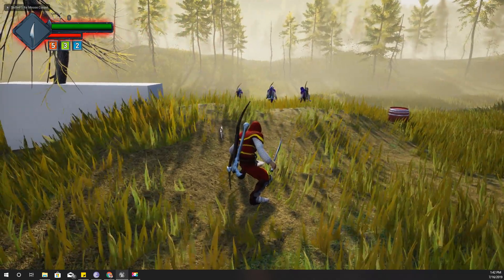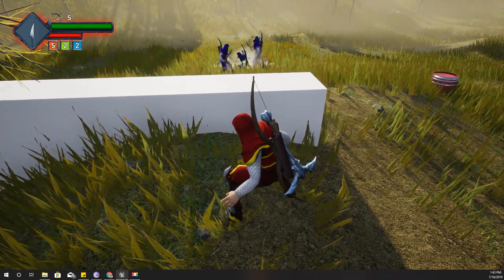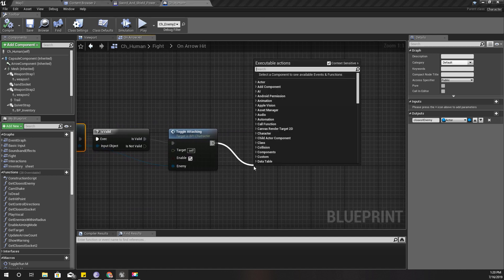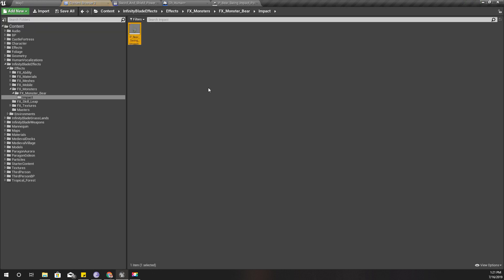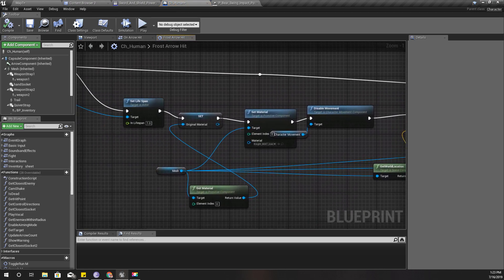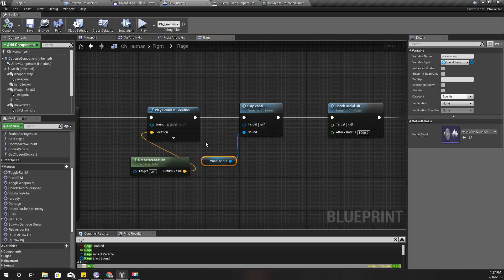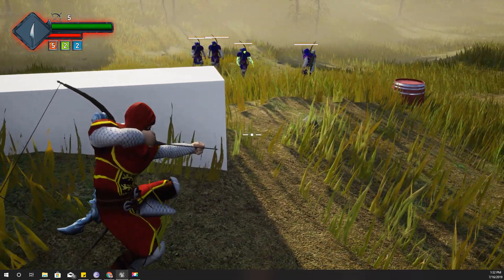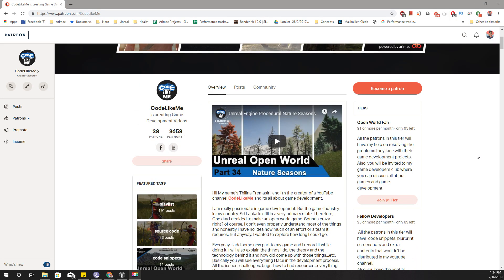Unreal Poisoned Enemies - UE4 Tutorials #217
Today, I am going to improve the poison arrow system that I am working with unreal engine 4. When an enemy is hit by a poisoned arrow, their body material will be changed to show the poison effect that flows through their veins and they will go to some rage mode where they attack other enemies and it will create opportunities for player.